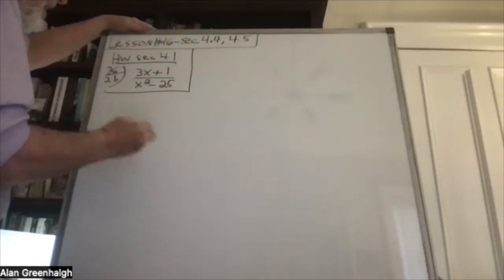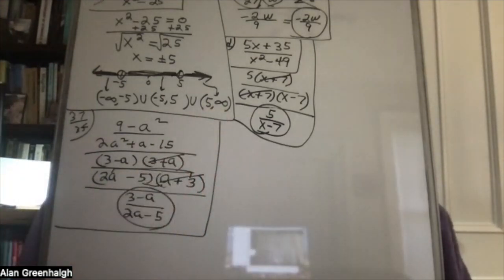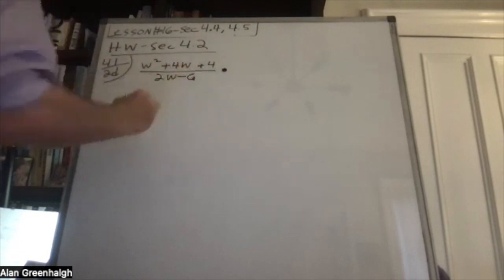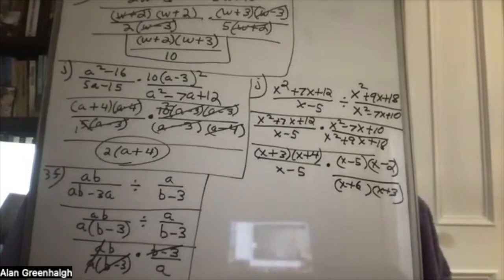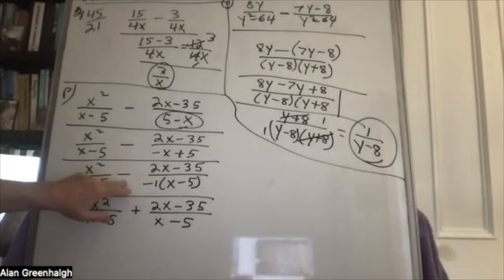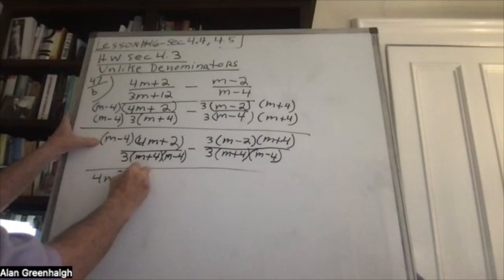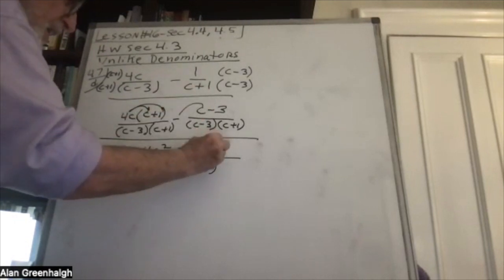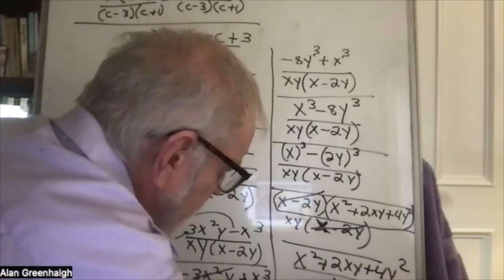Review of Homework for Sections 4 1, 4 2, 4 3